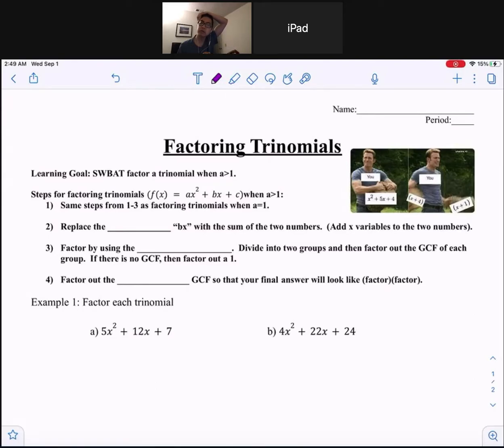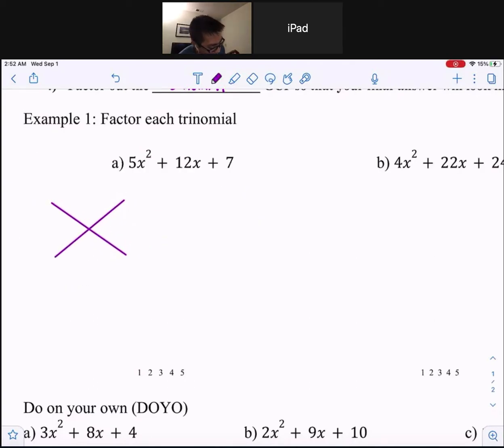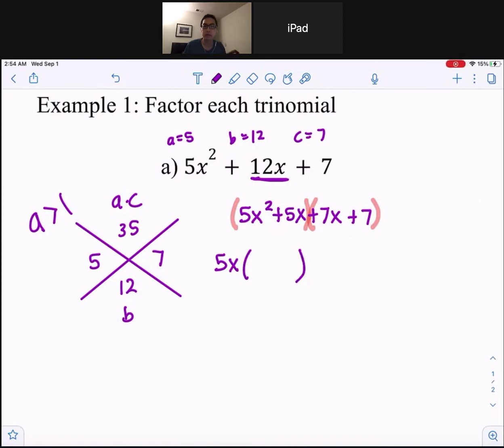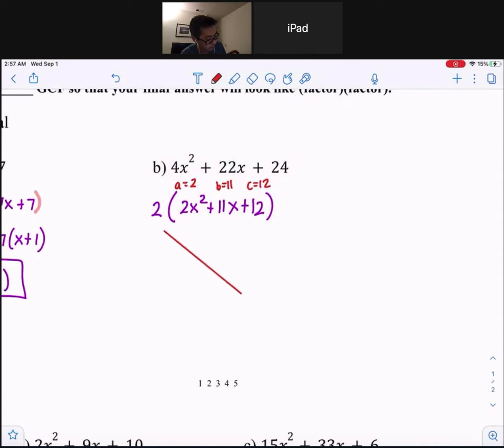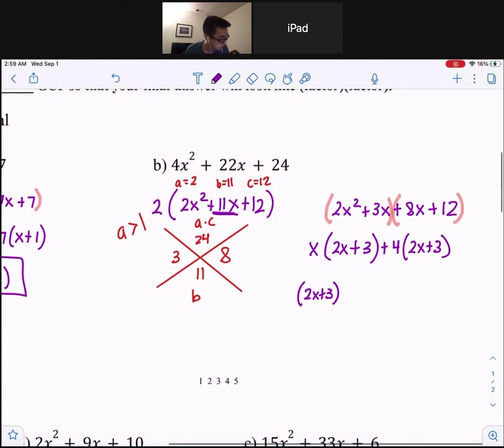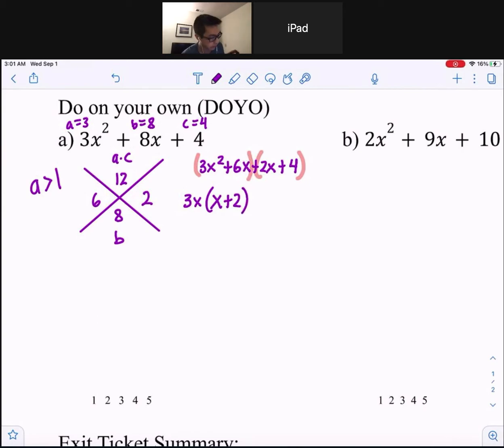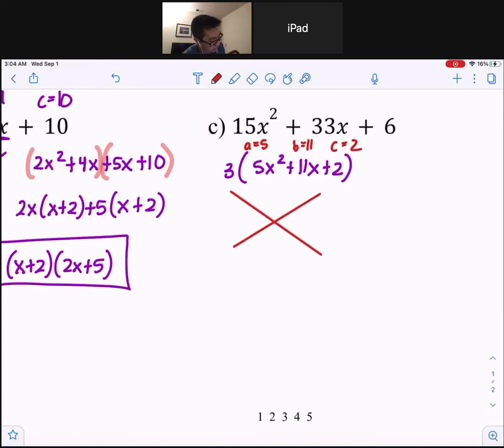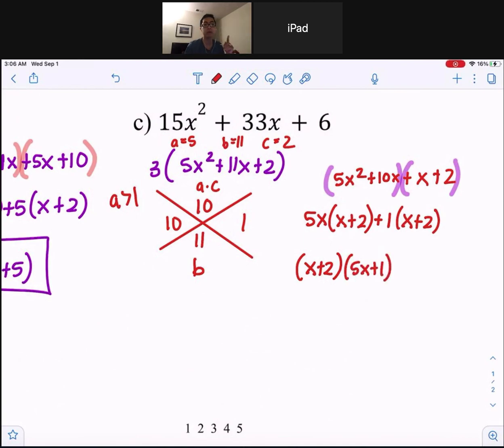21-22 Math 3 Lecture: Factoring when a is greater than 1